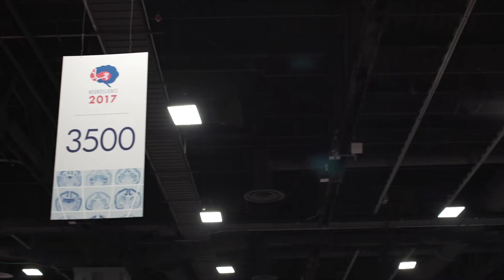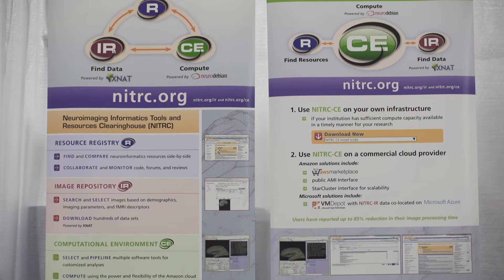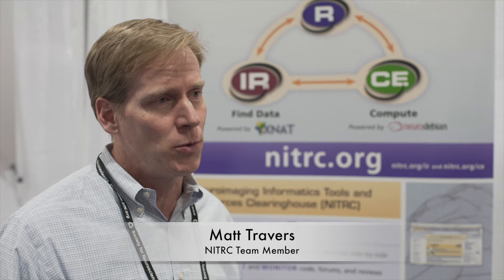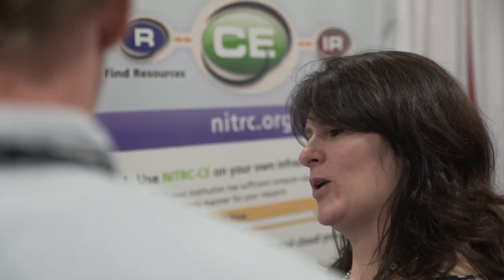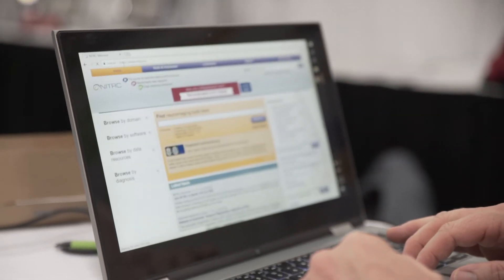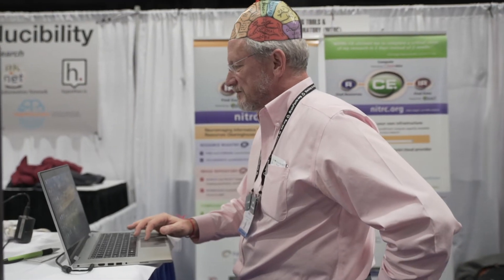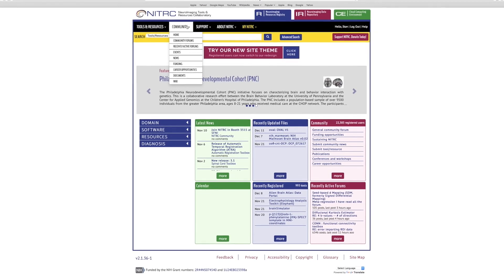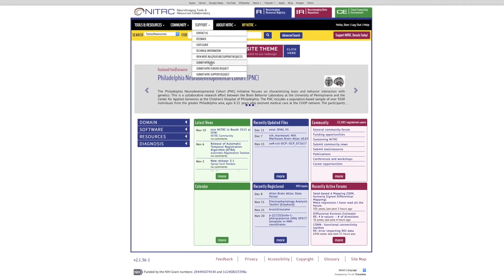Overview of the NeuroImaging Tools and Resources Collaboratory (NITRC)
NITRC provides researchers with a free online platform to discover and share neuroimaging tools and resources. Watch the video to learn more about NITRC and its capabilities.